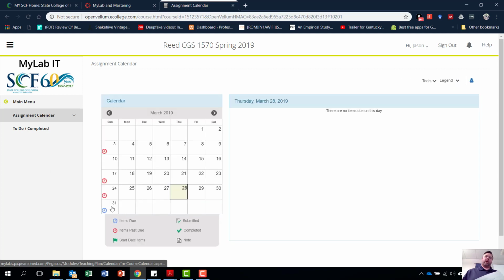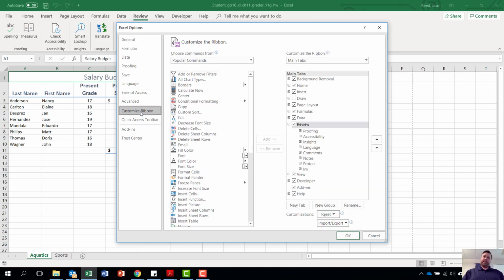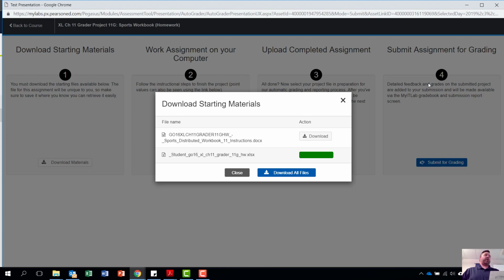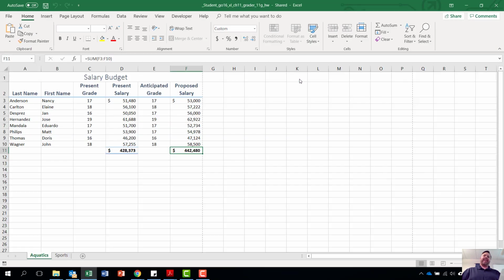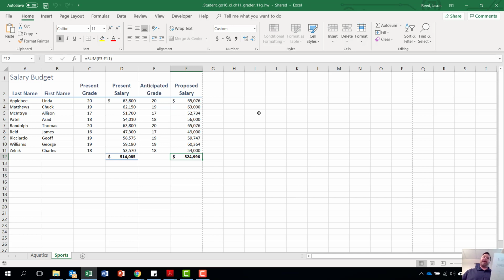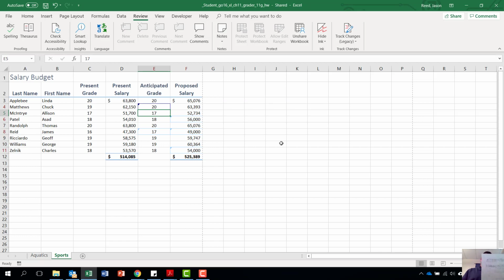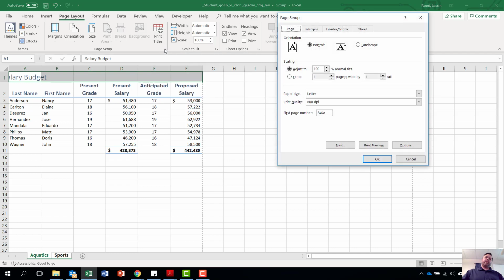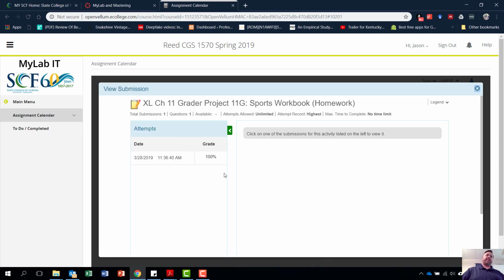CGS1570 Excel Chapter 11 Grader Project Walkthrough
Walkthrough of Excel Chapter 11 Grader Project